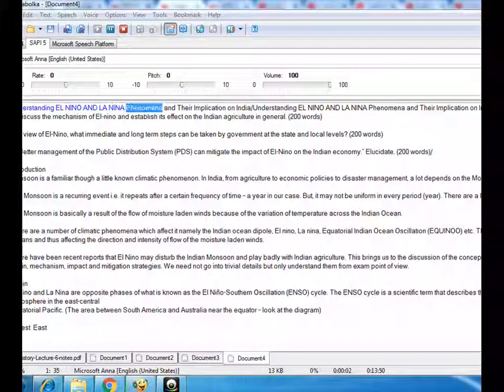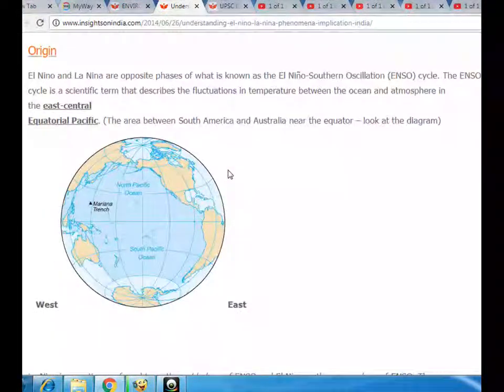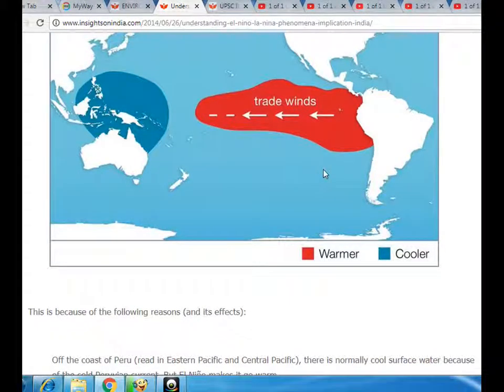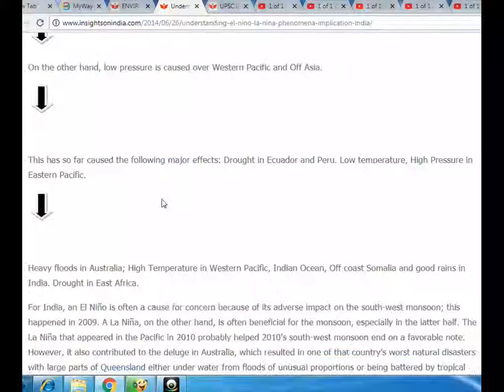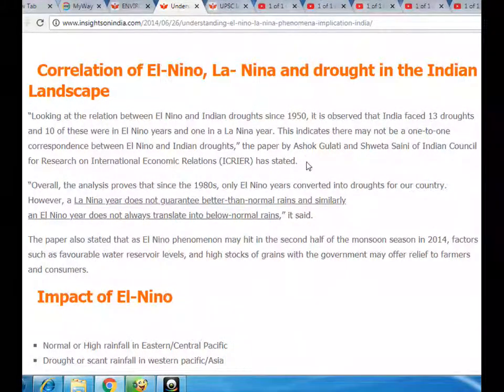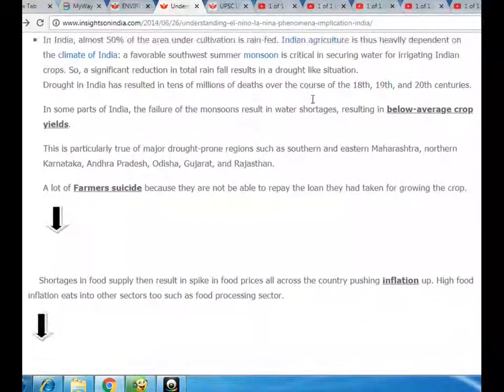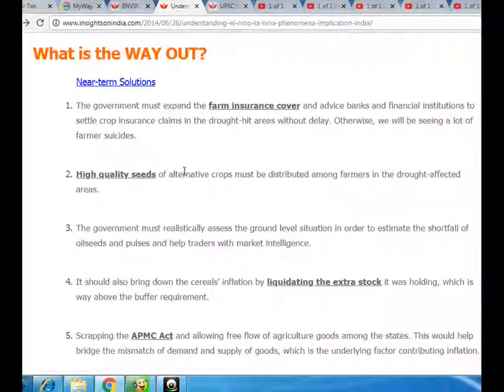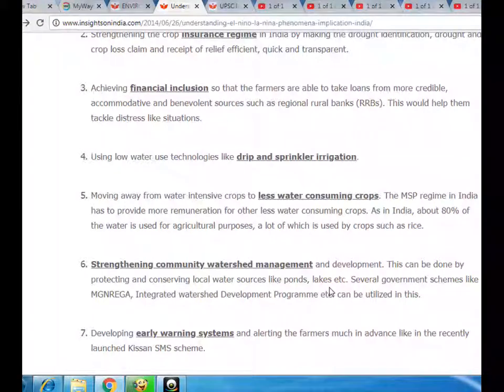Understanding EL NINO AND LA NINA Phenomena and Their Implication on India